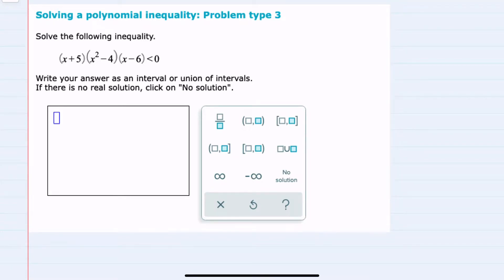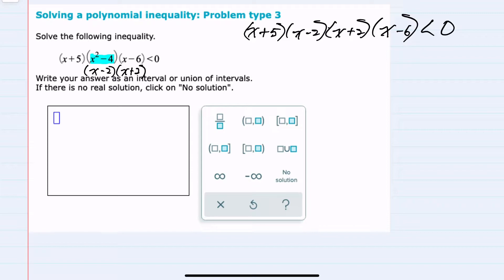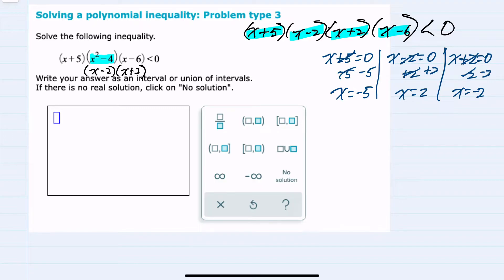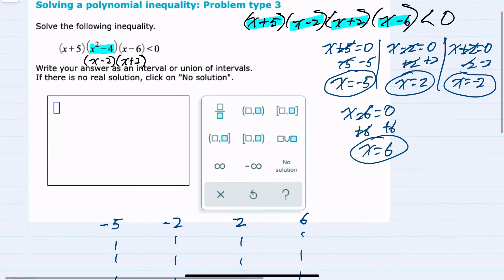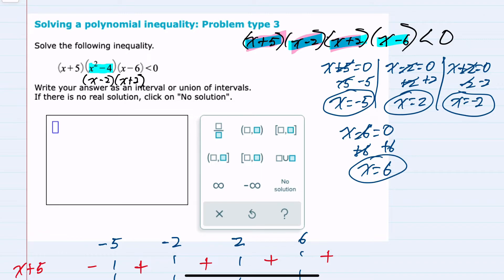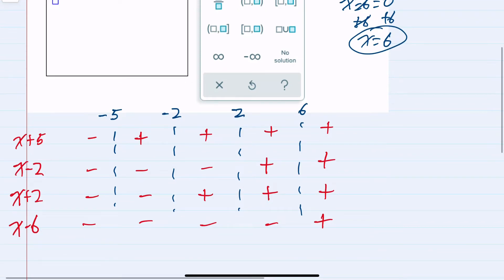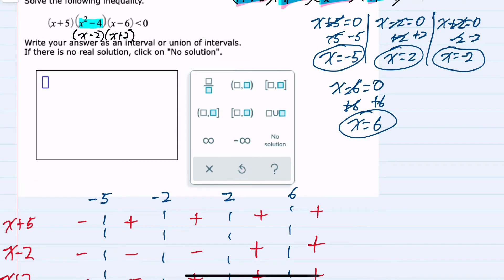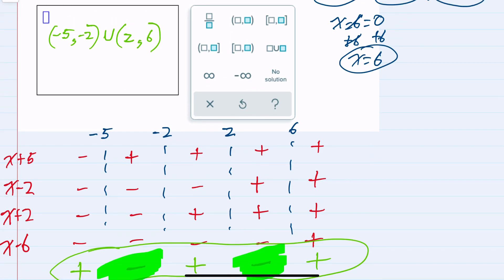ALEKS | Solving a polynomial inequality: Problem type 3